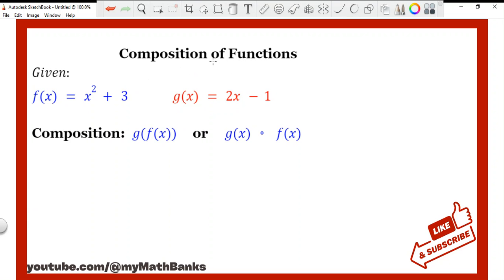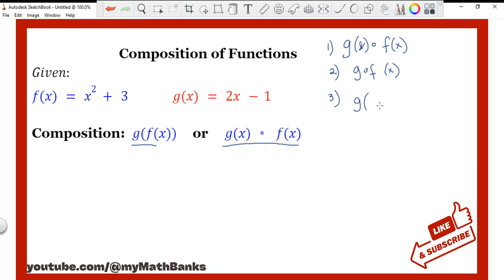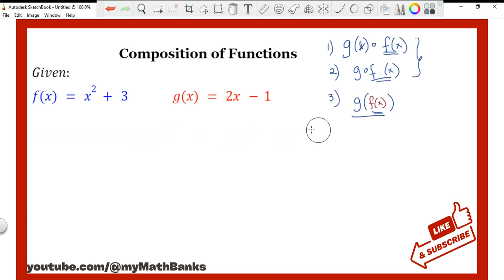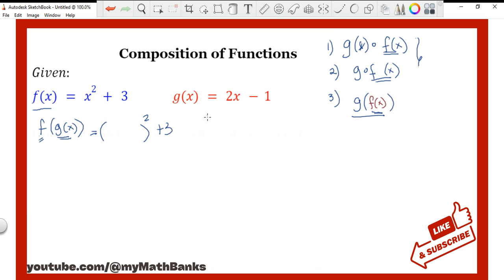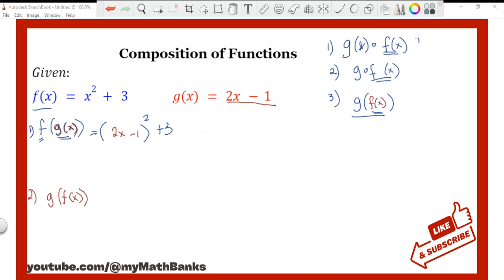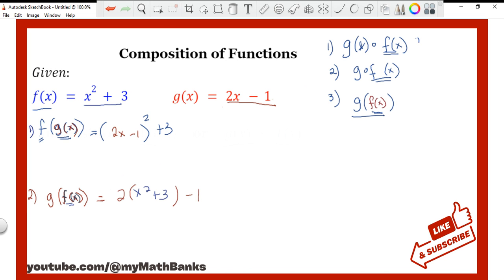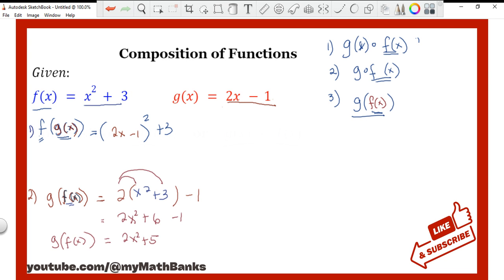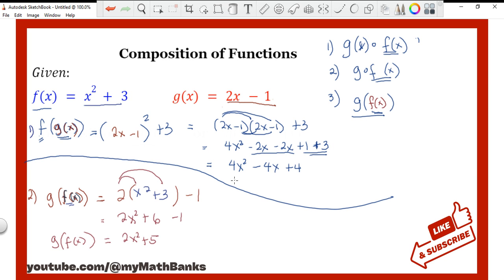Composition of Functions